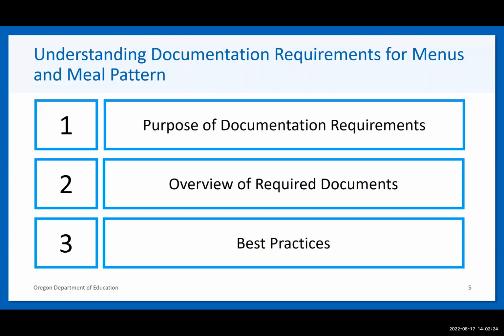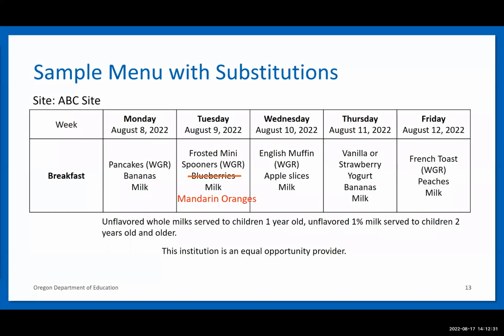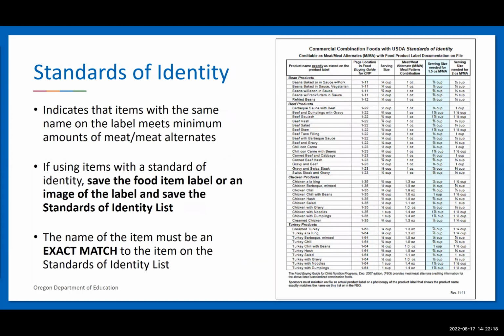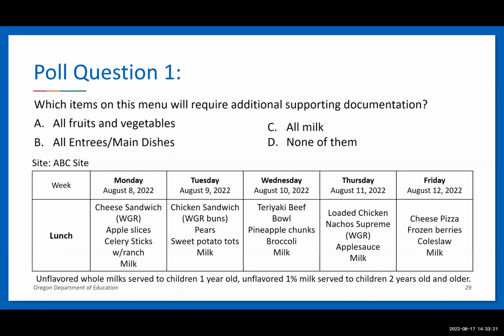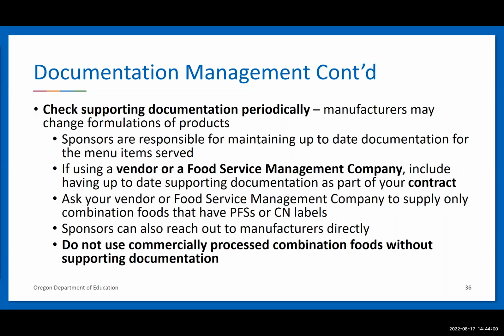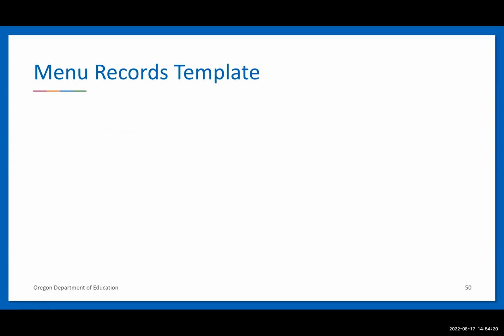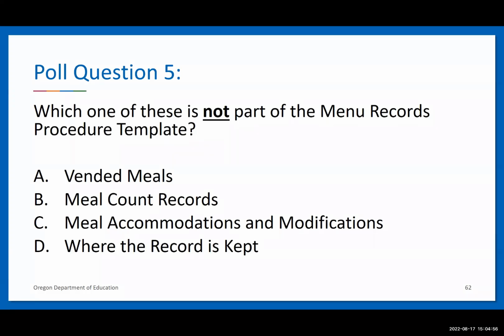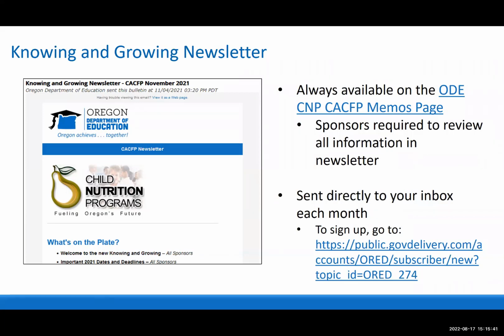CACFP Technical Assistance Webinar: Menu and Meal Pattern Procedures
This video was recorded on August 17, 2022.

mail:
1400 Independence Avenue, SW
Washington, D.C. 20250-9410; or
fax: